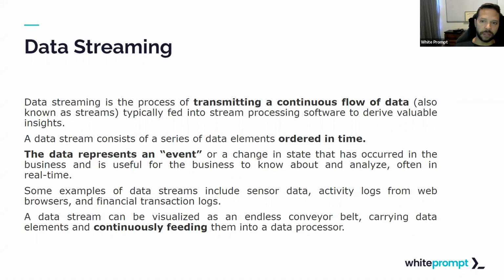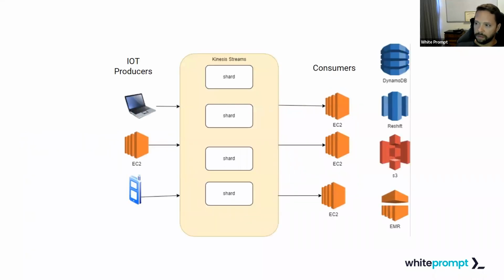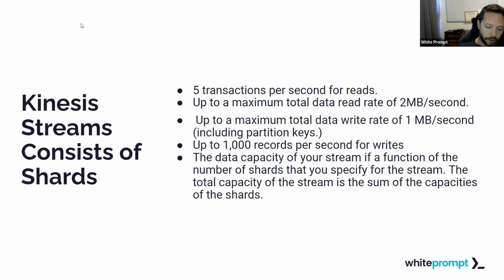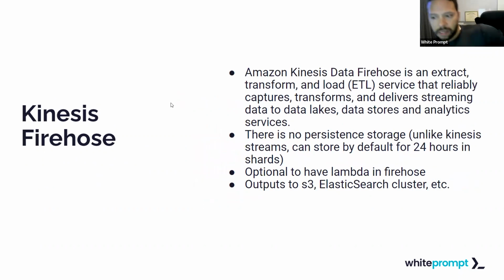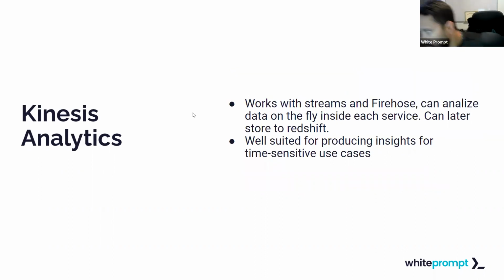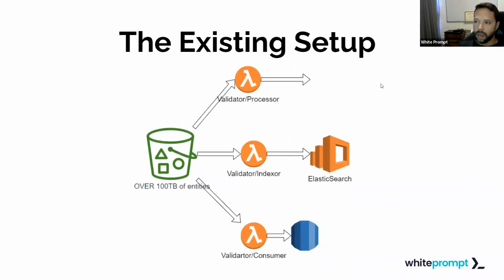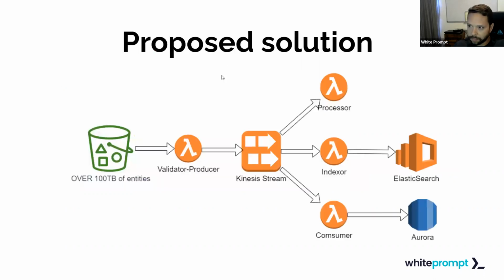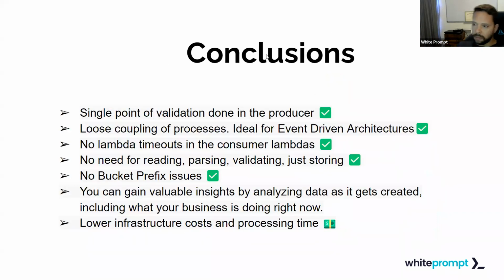Kinesis for Big Data - Online Tech Talk